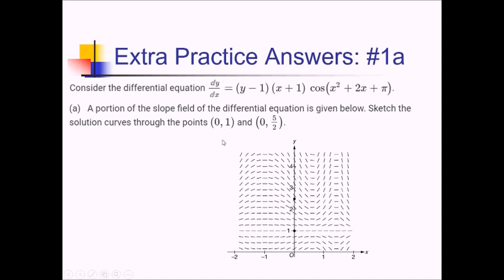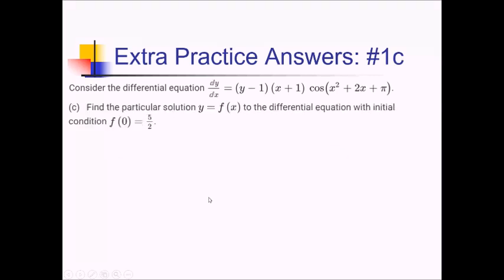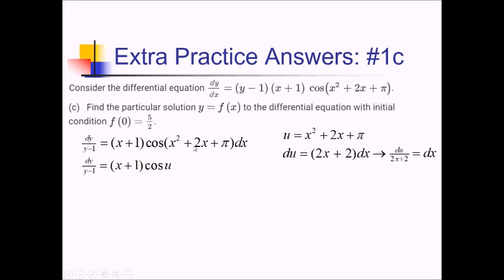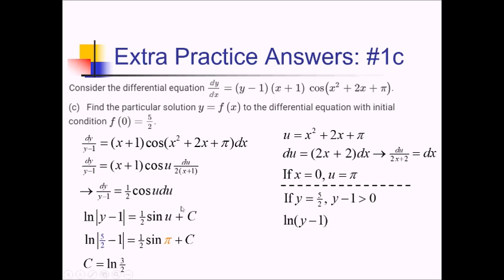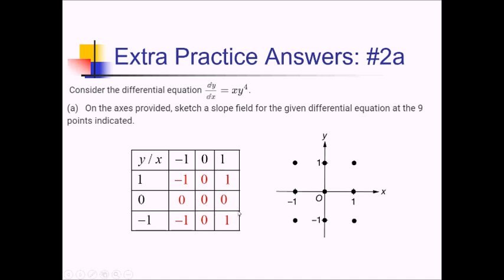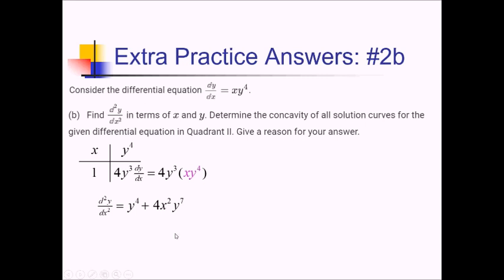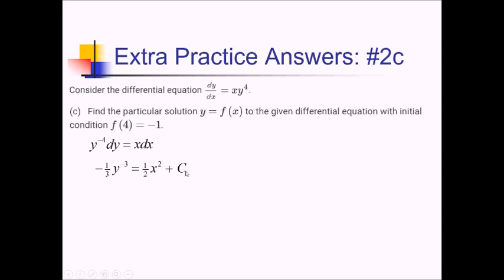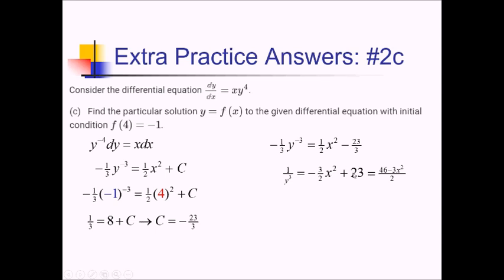Slope Fields: Problem Set #8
Worked problems showing how to graph slope fields, match a differential equation with its slope field and graph solution curves on a slope field.

Go here for a PDF and handout to go along with this video